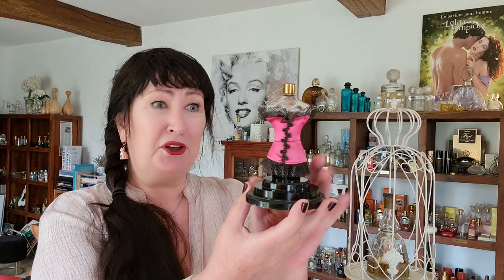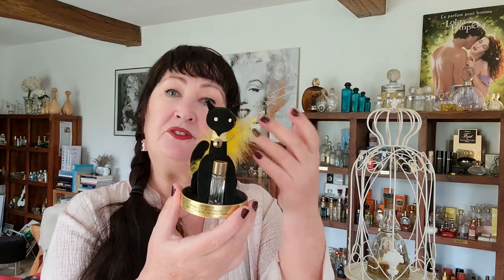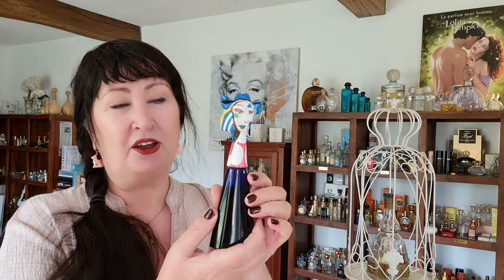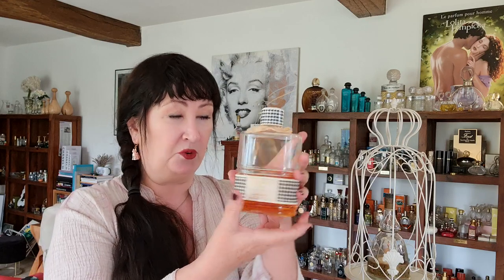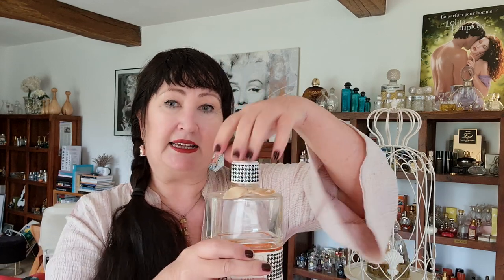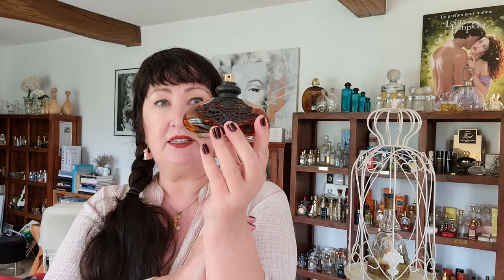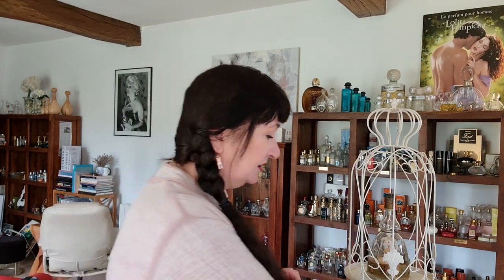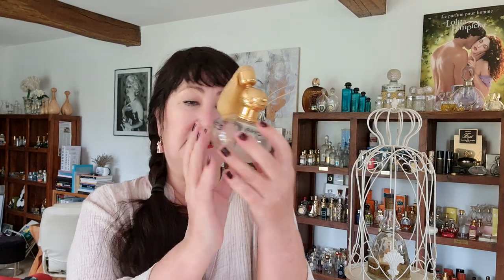Unleash Your Inner Fragrance Connoisseur with Vintage Perfumes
Discover how you can start with an existing fragrance and modify it to suit your personal taste, making your scent truly one-of-a-kind. With practical tips and insightful advice, this video is a must-watch for anyone looking to delve into the world of perfumery, whether you're a collector, a budding fragrance designer, or simply someone who appreciates the finer things in life.